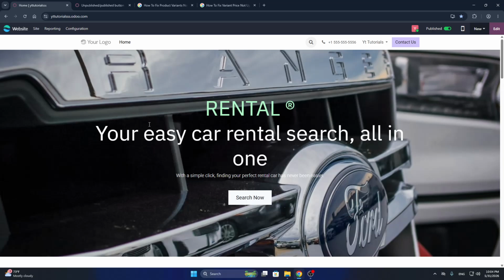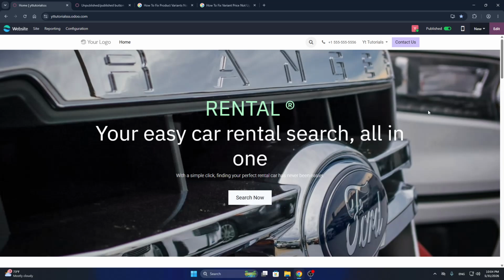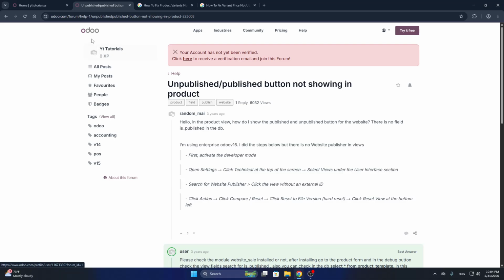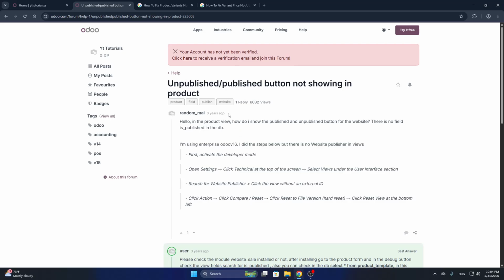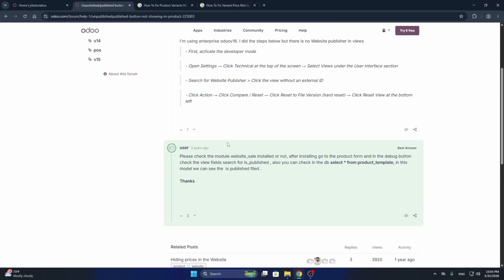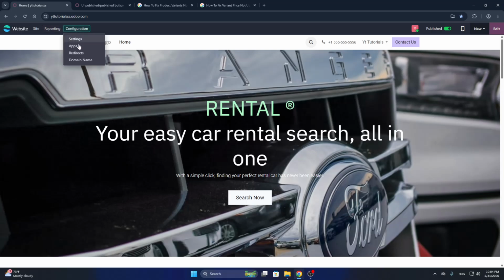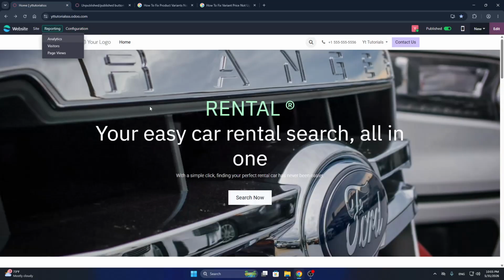How To Fix Missing Published Button On The Product Form in Odoo! Tutorial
Today we talk about fix missing published button on the product form in odoo,fix odoo,odoo tutorial,odoo server error,odoo settings error